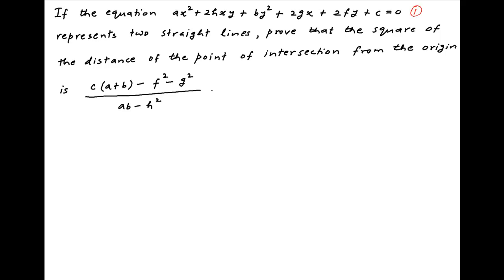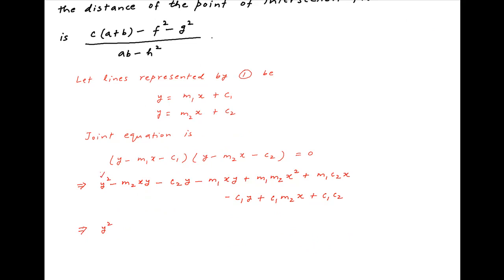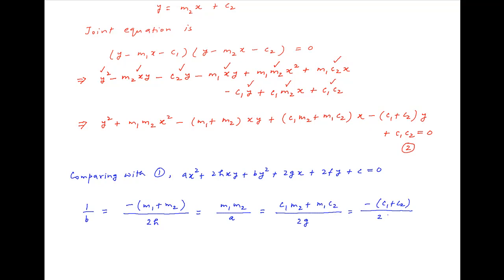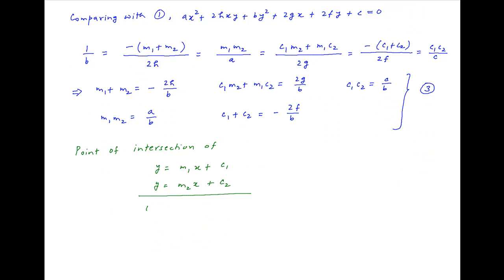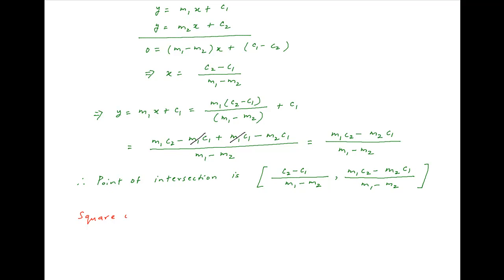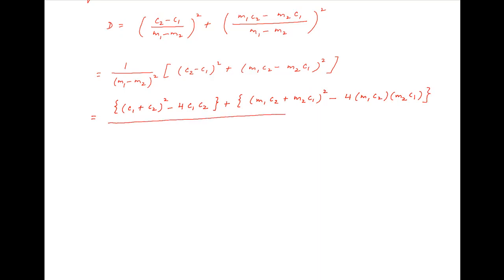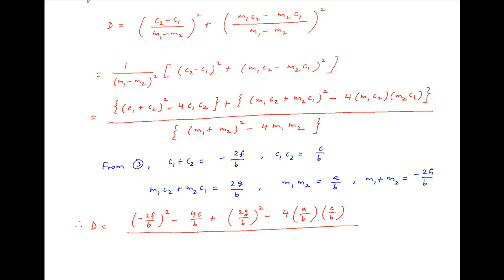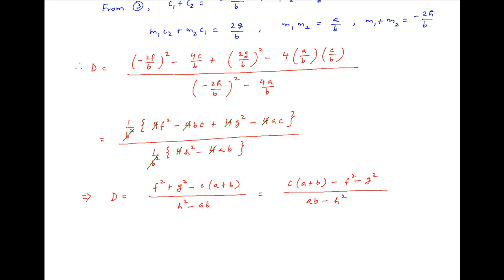Find the square of the distance of the point of intersection of the two given lines from the origin.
The two given lines are represented by the equation a*x^2 + b*y^2 + 2hxy + 2gx + 2fy + c = 0. for thousands of IIT JEE and Class XII videos, and additional problems for practice. All free. Over 1 million lessons delivered! Full benefits include smart analytics, customized tests, historical test performance, bookmarks, search and intelligent learning recommendations personalized for you. MathMuni is a collaboration between retired IIT faculty and IIT alumni with over 25 years experience. Happy Learning! now.